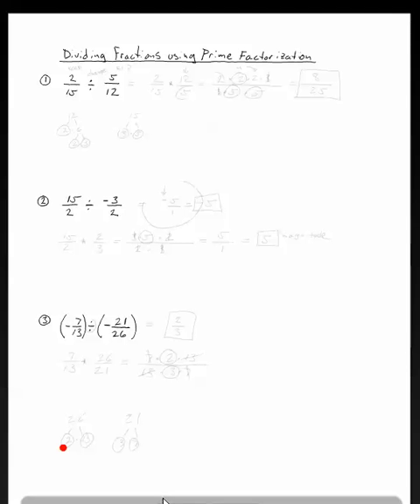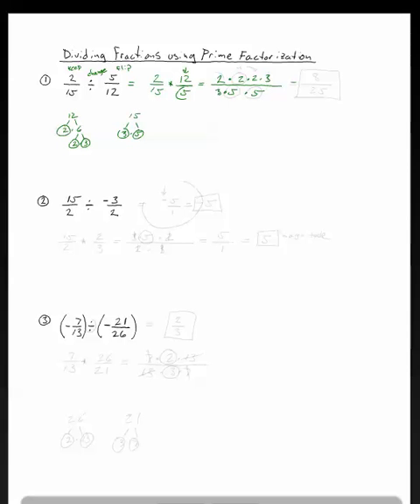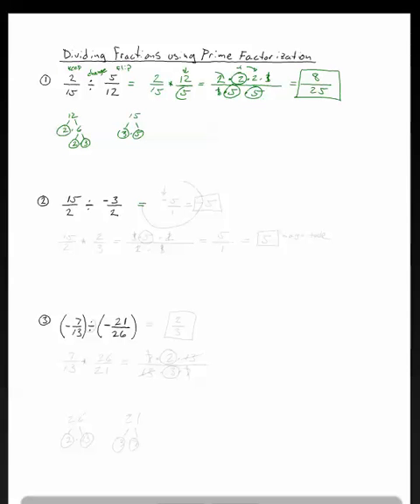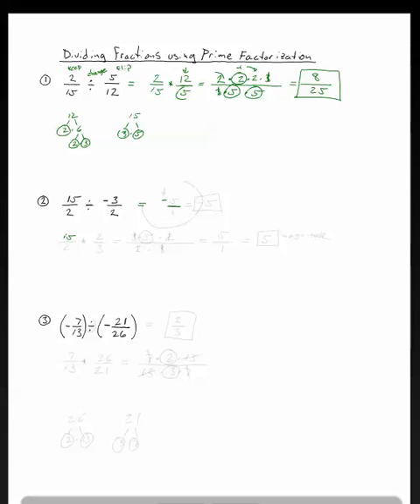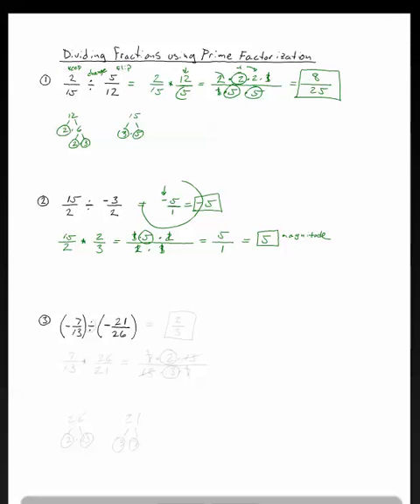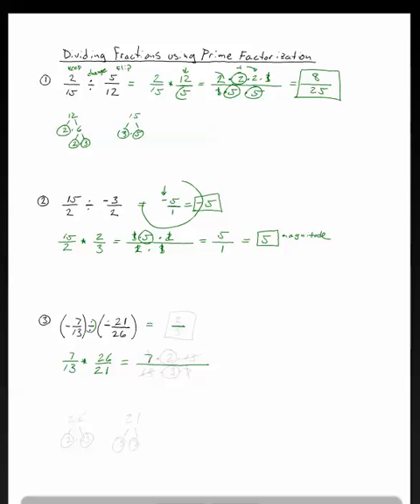25 mth034 dividing fractions using prime factorization